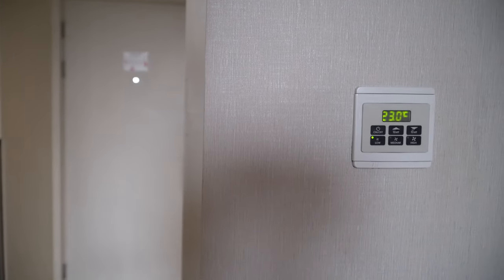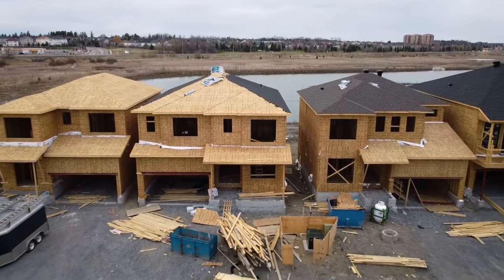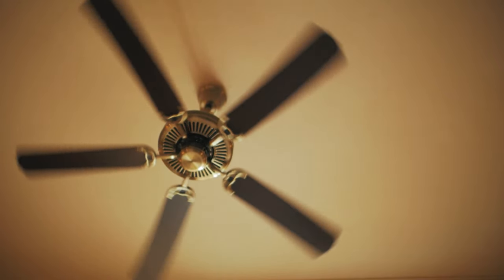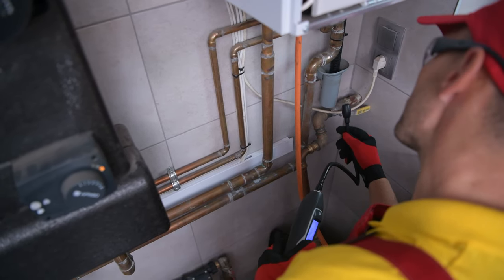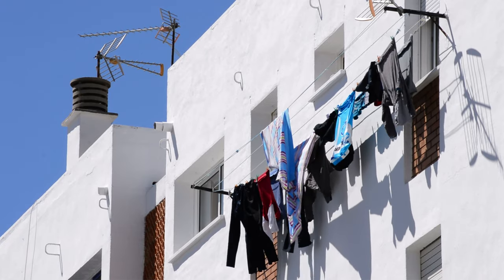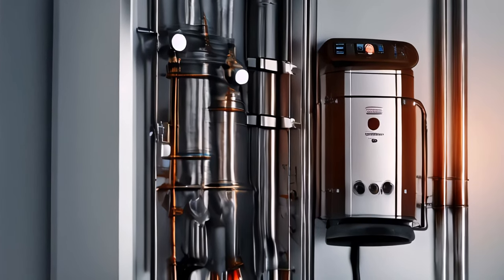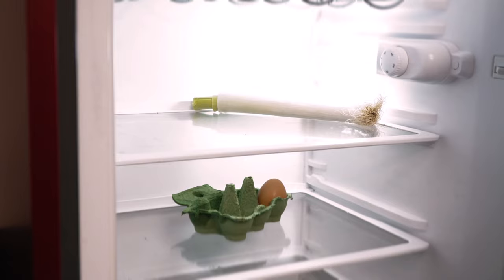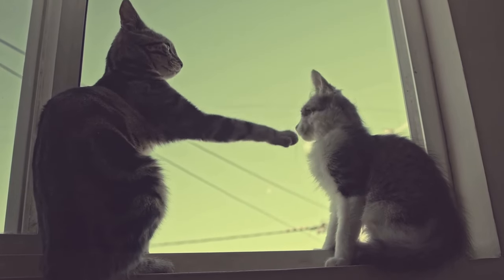20 Energy Saving Tips for Your Home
Tired of forking out hefty sums for your electricity bill every month? Here are 20 Energy Saving Tips for Your Home

0:00 - Intro
0:09 - 20 Energy Saving Tips for Home